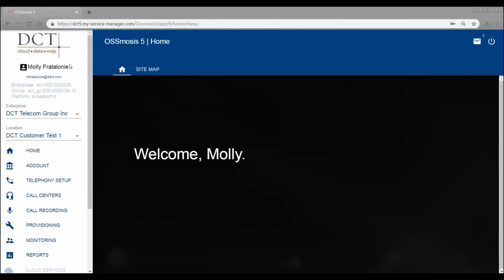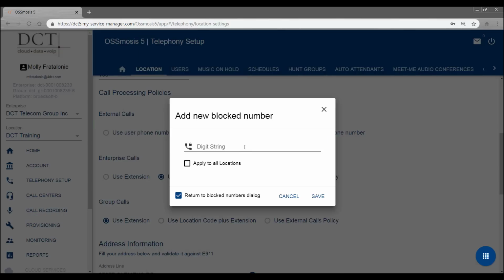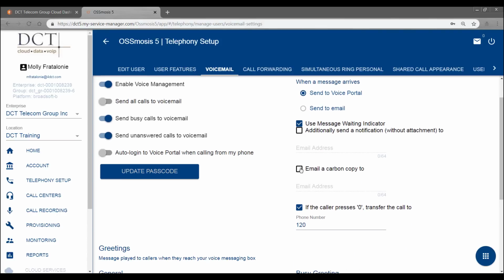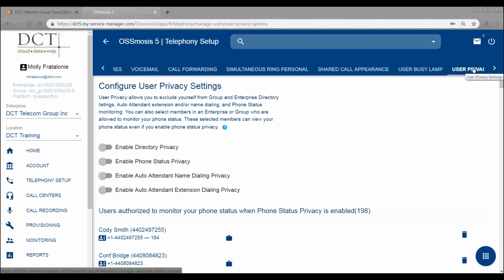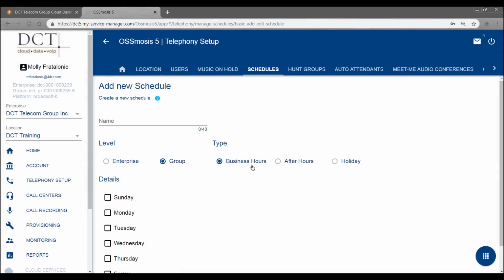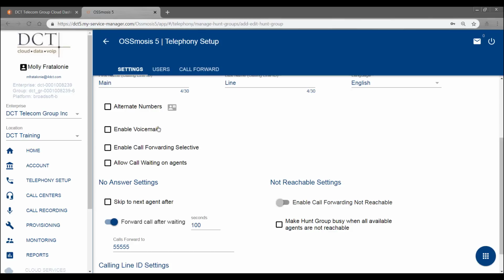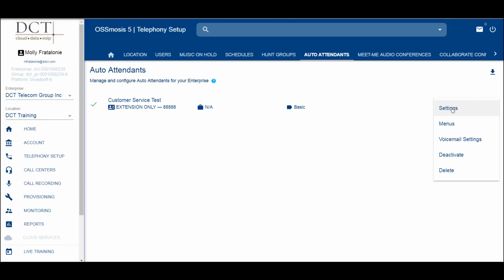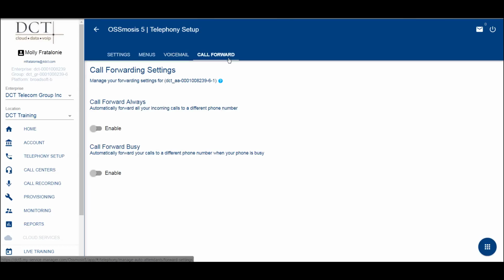DCT OSSmosis 5 Administrator Training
This training video provides an overview of the DCT OSSmosis 5 portal for administrative users.